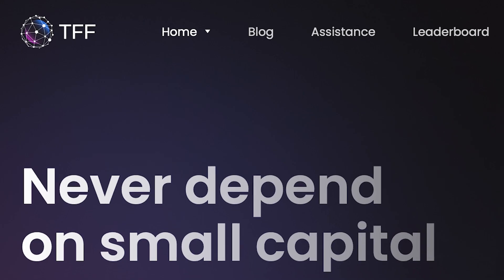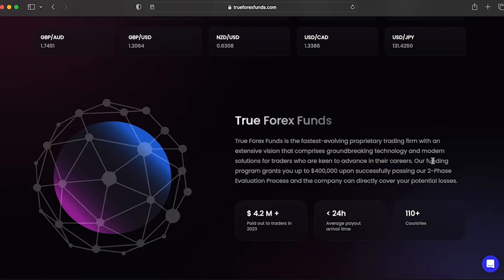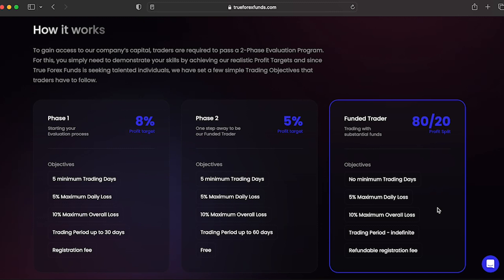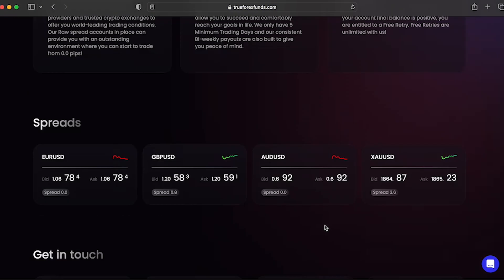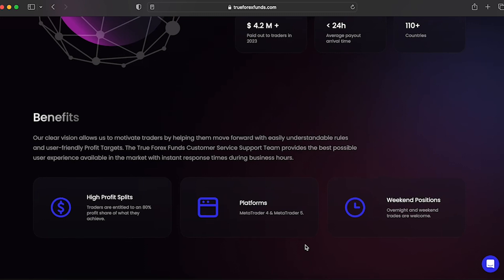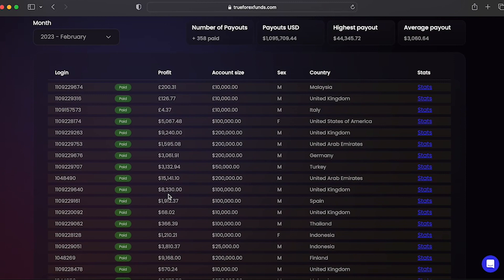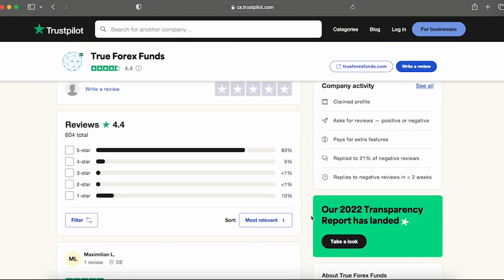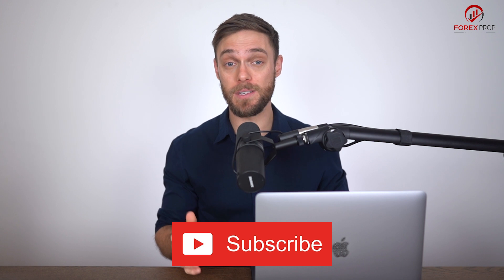Updated review about True Forex Funds! + DISCOUNT CODE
True Forex Funds Review & Discount code

True Forex Funds is a relatively new prop firm based in Hungary offering motivated but undercapitalized traders up to $400,000 in funding with a profit split of 80% by using one of the best Forex Trading Brokers IC Markets.

They are a registered company under the official name True Proprietary Funds Kft., with an ID number of 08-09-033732 and a VAT identification number HU27478930.

Their offices are located at an address, Móricz Zsigmond 1/B. ground floor 14, 9022 Győr, Hungary!

Use the following link and receive 5% cashback after the purchase

We think that they deserve to be the part of the 10 best forex prop trading firms list

Let me know how your experience with True Forex Funds prop firm has differed from mine in the comments!